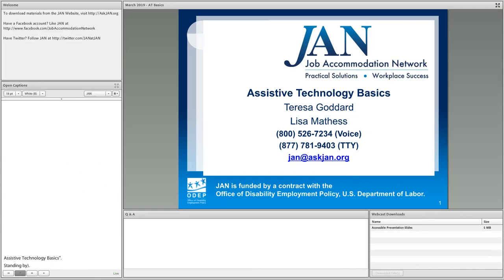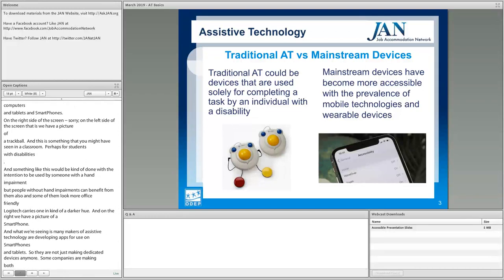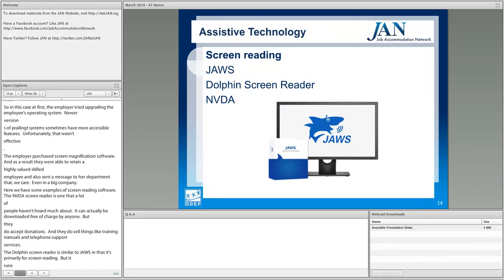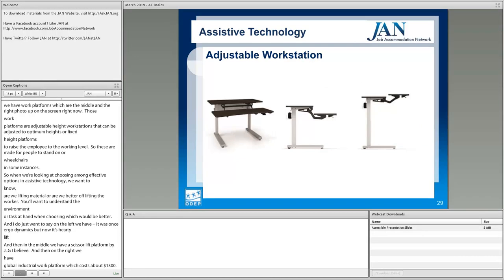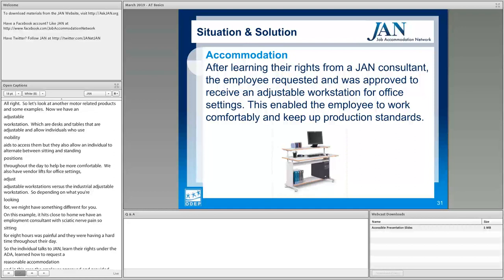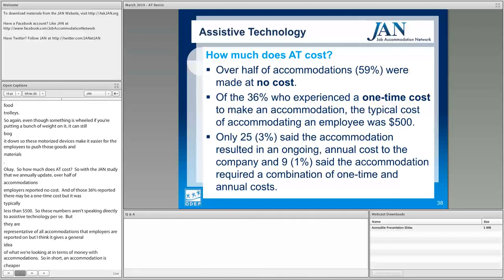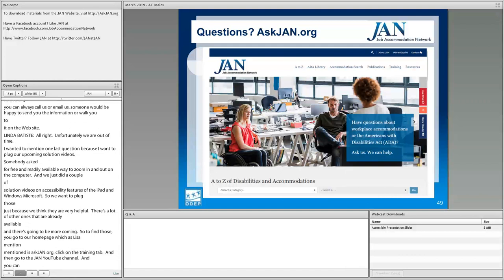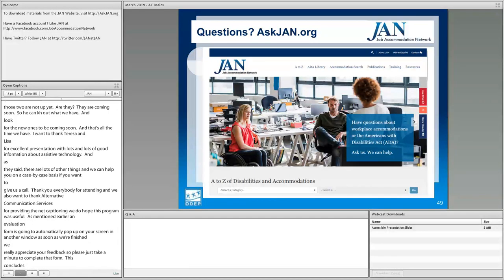JAN Monthly Webcast Series - March 2019 - Assistive Technology Basics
Feeling overwhelmed by assistive technology? You are not alone. JAN takes thousands of calls every year involving employees with assistive technology needs. With so many options, knowing where to start is a real challenge. Join Teresa and Lisa as they go over frequently requested products, clarify their applications, and take a look at what’s new and improved.